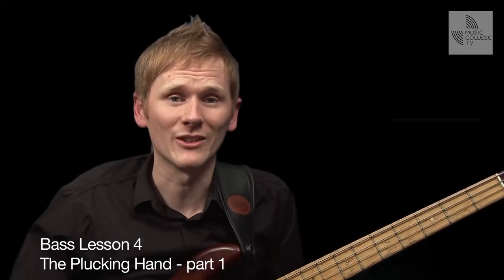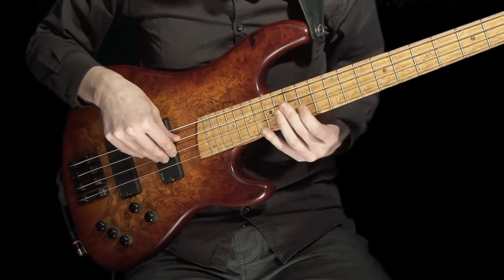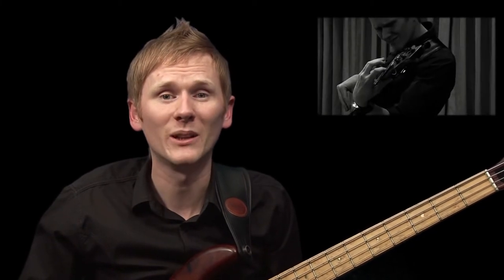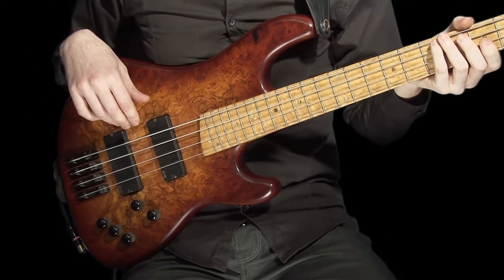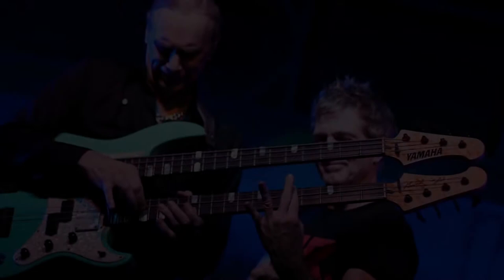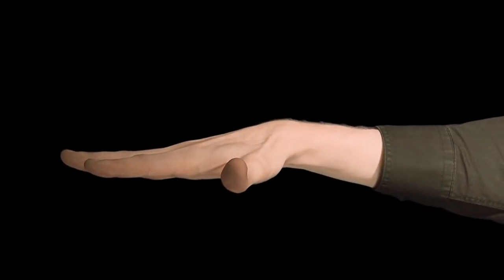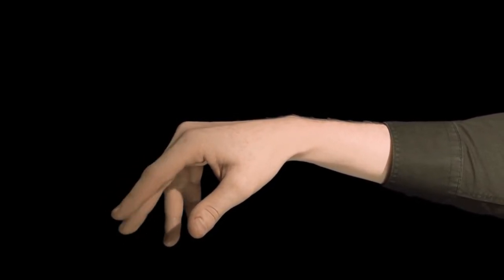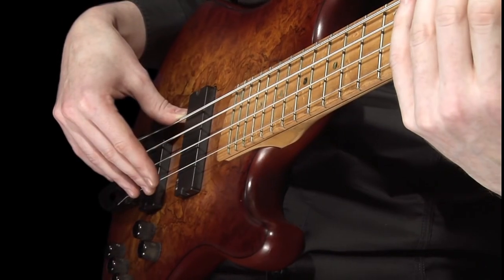Learn Bass Guitar - Part 1 - The Plucking Hand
Lesson 4
Bass guru Richie Blake - an introduction to bass technique focusing on the Plucking Hand.